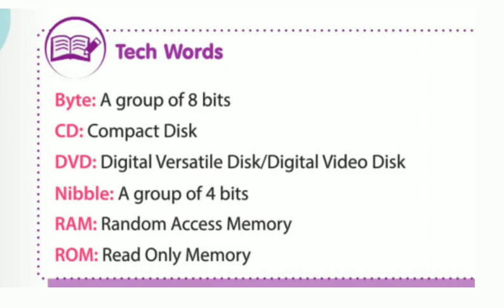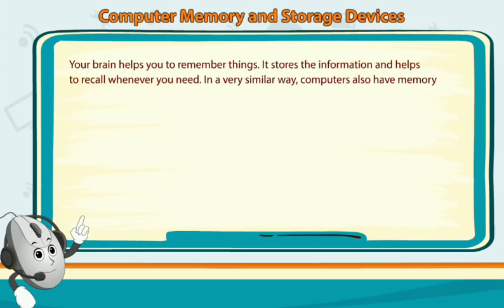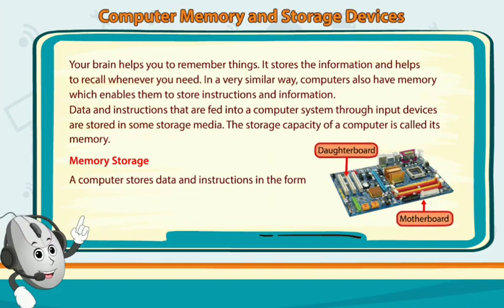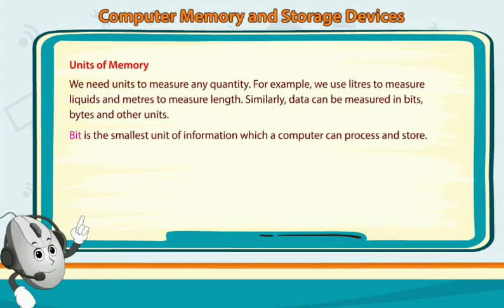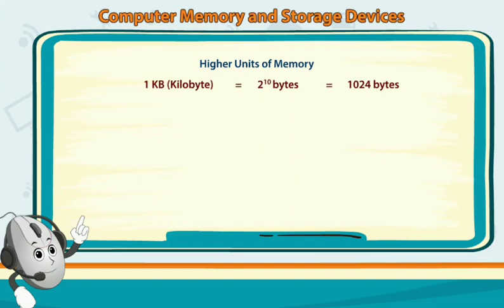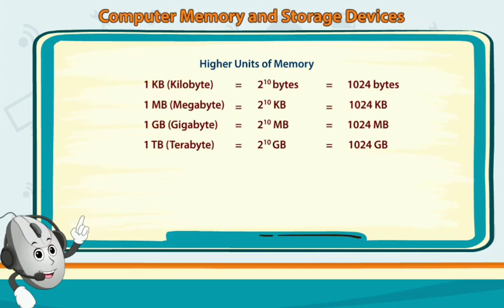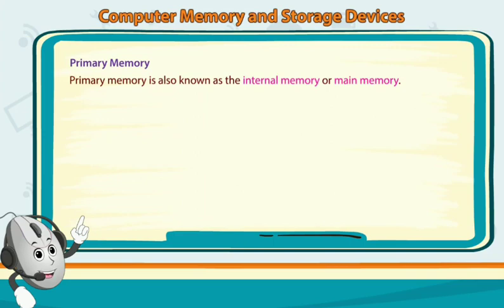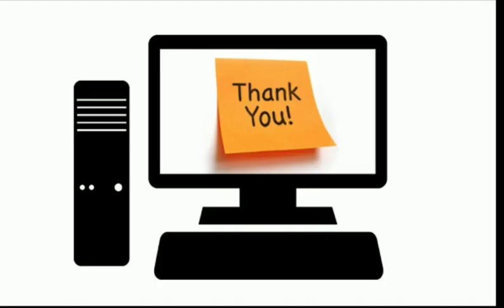ch 3 Computer Memory and Storage Devices part 1